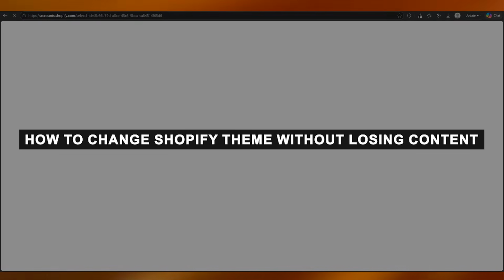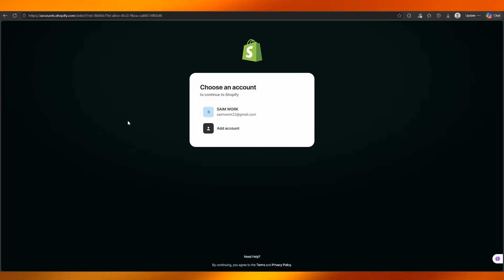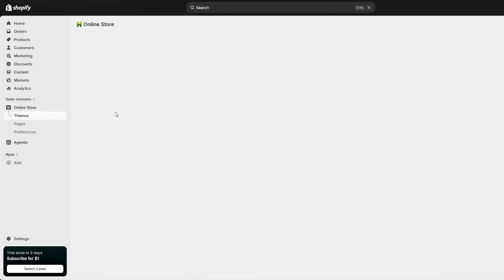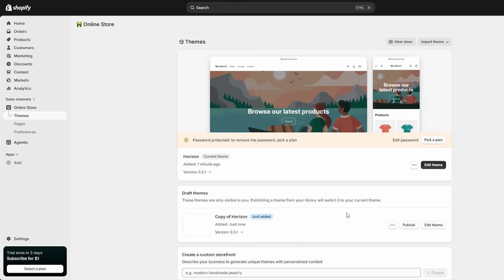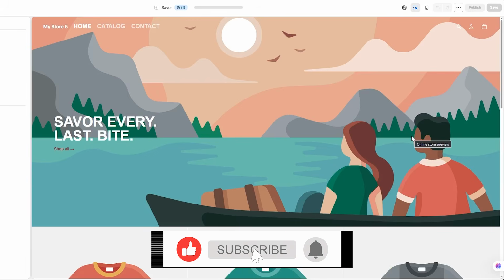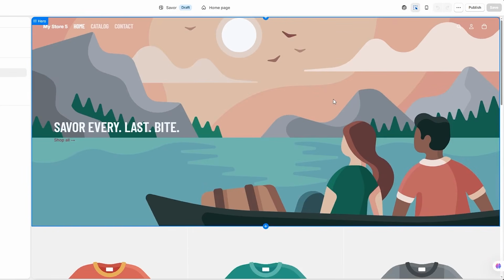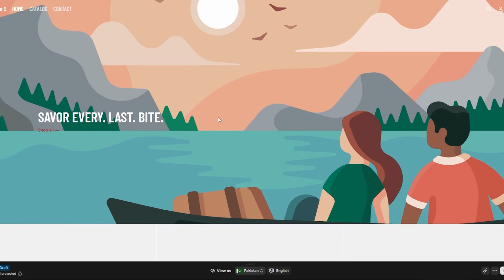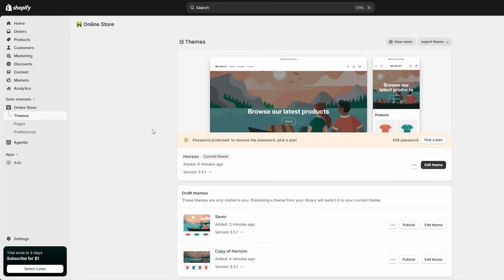How to Change Shopify Theme Without Losing Content in 2026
Learn how to change your Shopify theme without losing any content in this complete 2026 step-by-step tutorial and review! Discover exactly what stays and what changes when you switch Shopify themes—so you can redesign your store with total confidence instead of nervously clicking publish and hoping your products, pages, navigation menus, and installed apps all survive the transition intact. From understanding precisely which store elements carry over automatically and which ones need to be manually rebuilt in your new theme, to duplicating and previewing your current theme as a safety net before making any changes, installing and customizing your new theme until it looks exactly the way you want, and publishing safely before running through a complete post-launch checklist that confirms your products, menus, pages, and apps are all working correctly—this video gives you the complete risk-free Shopify theme switching blueprint for every store owner who wants a fresh new look without a costly content disaster in 2026. Perfect for Shopify store owners, ecommerce entrepreneurs, dropshippers, and small business owners looking to update their store design confidently without losing the products, content, and configurations they have spent time building—no web development experience needed!